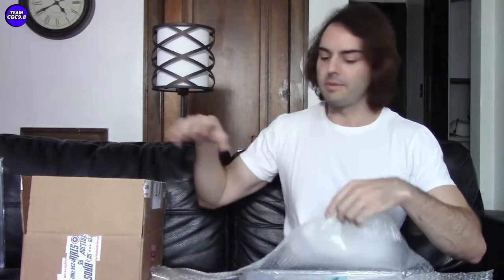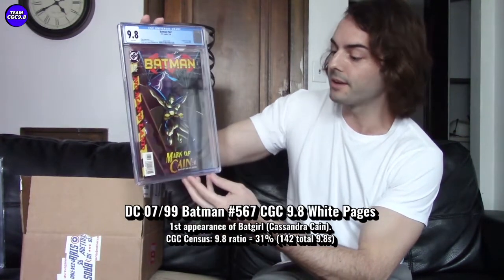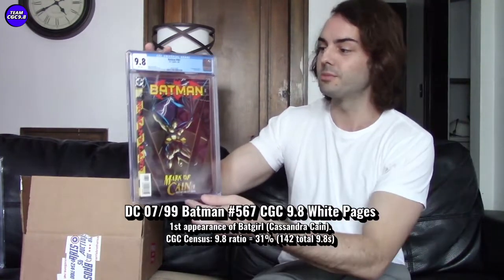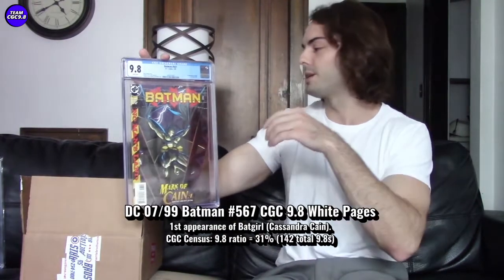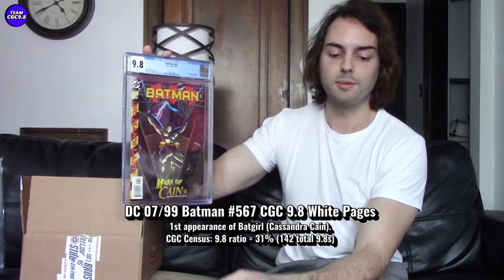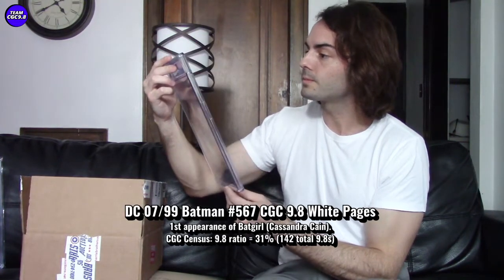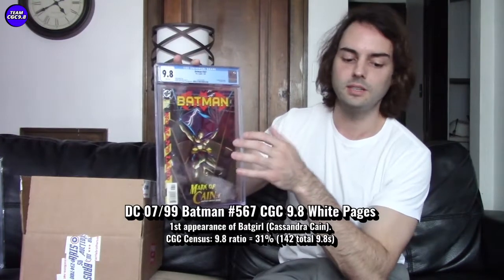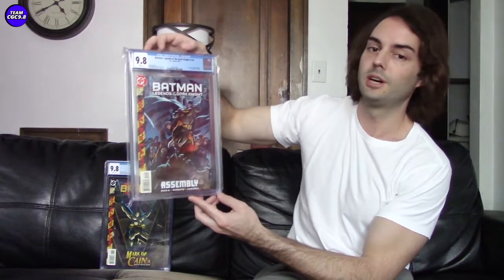Unboxing My New Batman CGC 9.8 Comic Book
Today is a mystery unboxing of my latest CGC 9.8 buy off of eBay! This comic book is a Batman title from the late 1990s and features a prominent first appearance. Watch the video to see what I got!